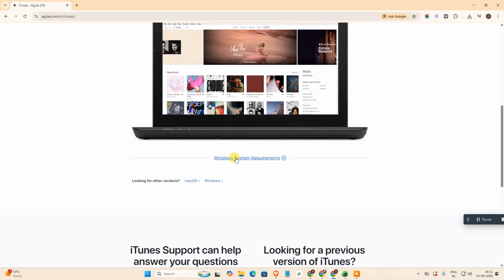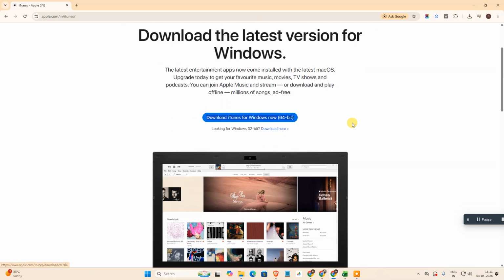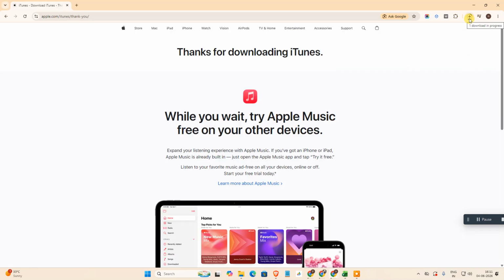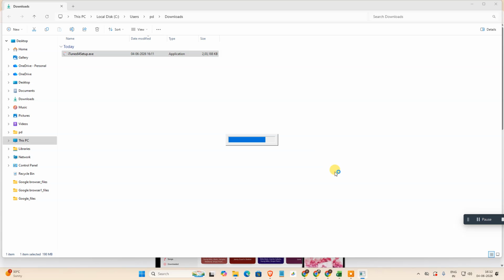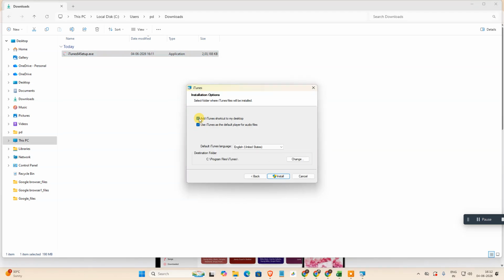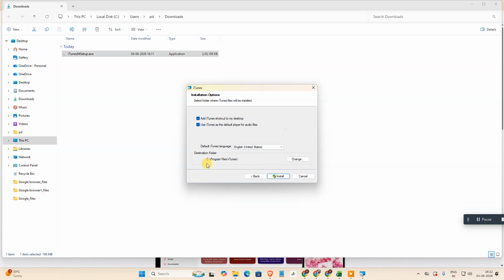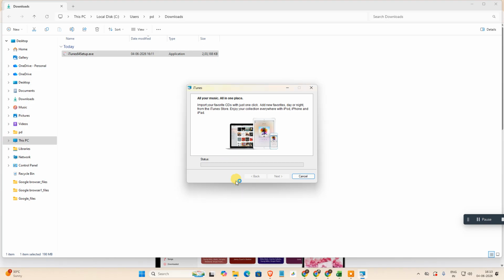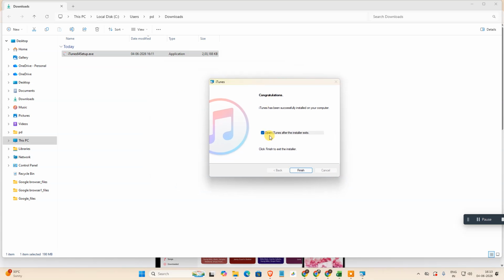How To Download and Install iTunes On Windows PC 11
This video explains, How To Download and Install iTunes On Windows PC 11. You’ll learn how to choose the correct Windows version, download the iTunes setup file, and complete the installation. A helpful iTunes installation tutorial for Windows 10 and Windows 11 users.